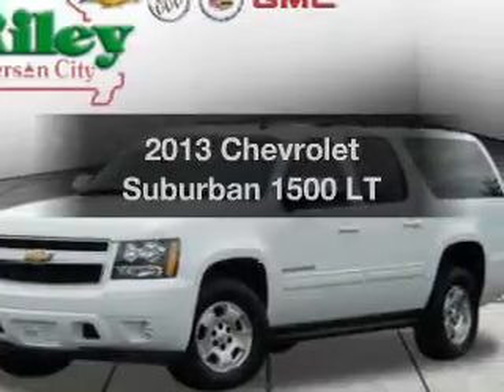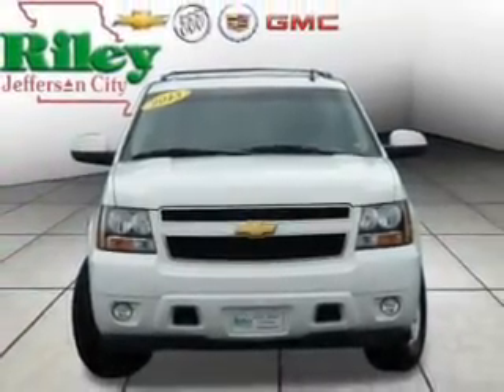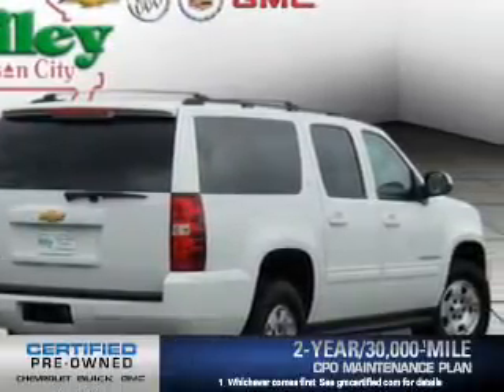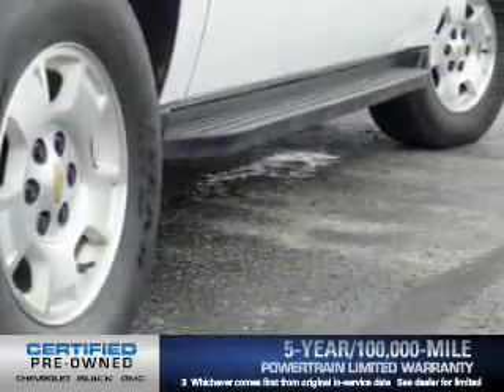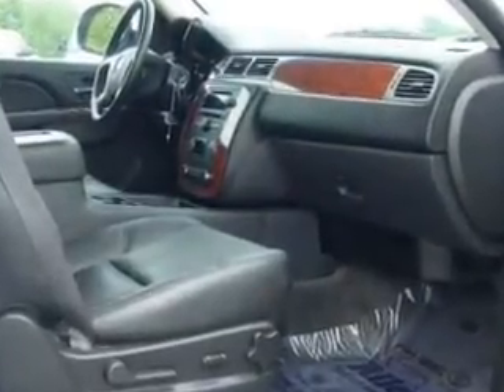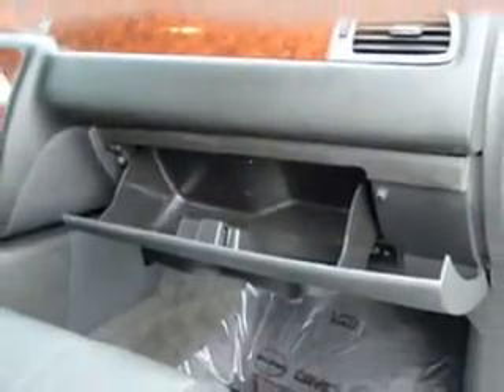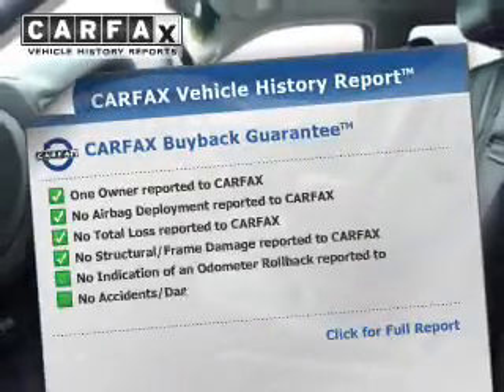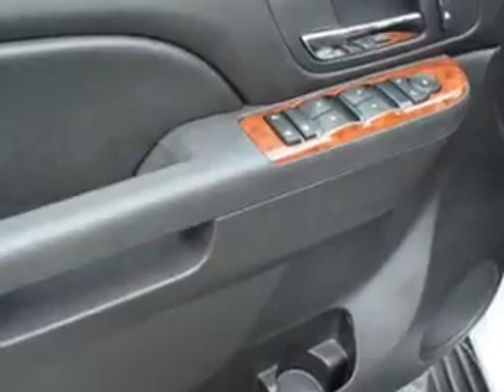2013 Chevrolet Suburban - Jefferson City MO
This vehicle represents similar vehicles available at Riley Chevrolet.
Year: 2013
Make: Chevrolet
Model: Suburban
Trim: 1500 LT
Engine: 5.3 liter 8 cylinder 16 valve MPFI OHV
Transmission: 6-Speed Automatic
Color: White
Mileage: 21381
Address:
2033 Christy Dr